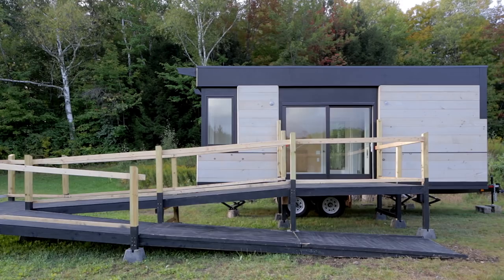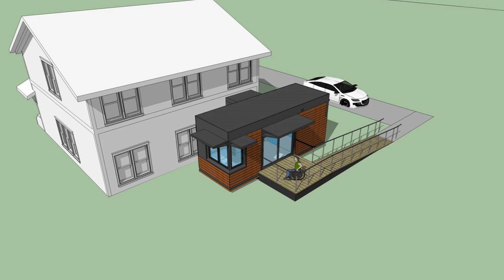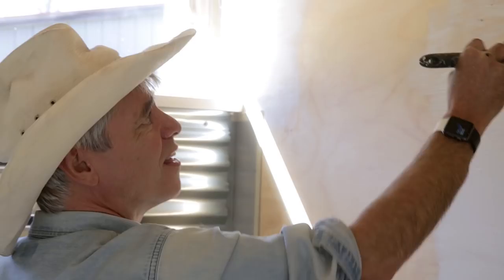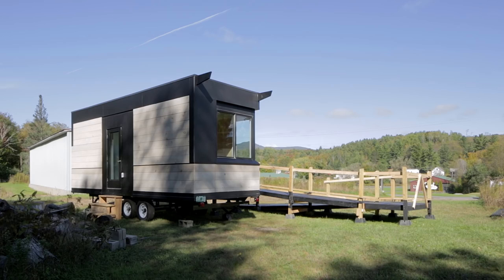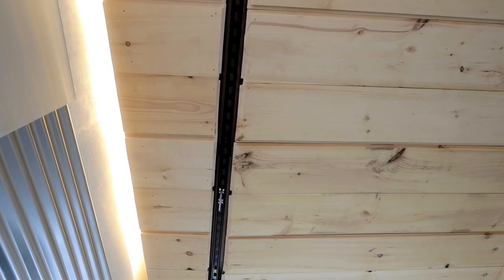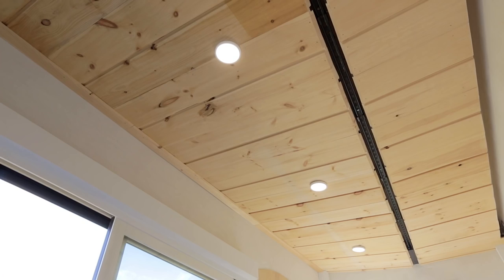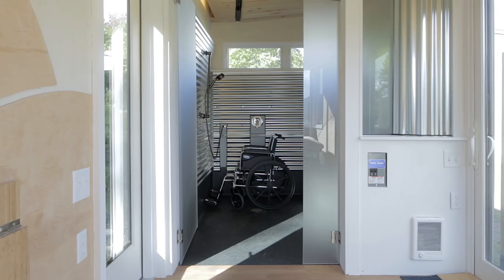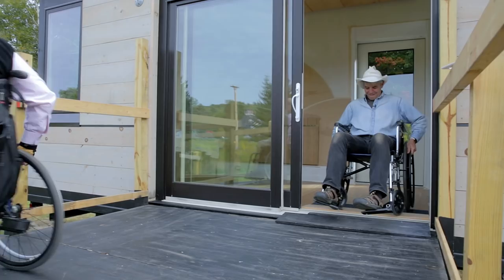Tiny House Architecture Design #97 | Wheel Pad by LineSync Architecture | Wilmington, Vermont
Wheel Pad L3C’s goal is to respectfully and supportively provide transitional housing for Veterans, and others, newly needing accessible living accommodations in a socially conscious and environmentally friendly way.

This short combines the inspiration (internationally acclaimed videographer Riley Poor), the construction, and the completed Norwich Model prototype: a 200 sq.ft. accessible bedroom and bathroom that can make nearly any home immediately accessible. Permanent models also available.

Color Grading by Bryan Smaller